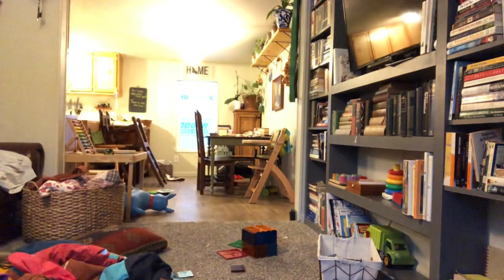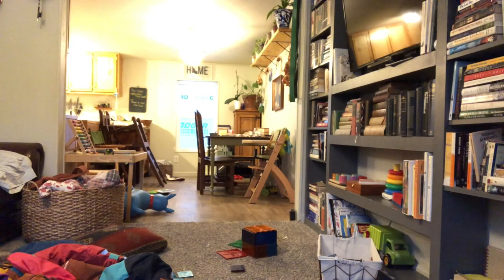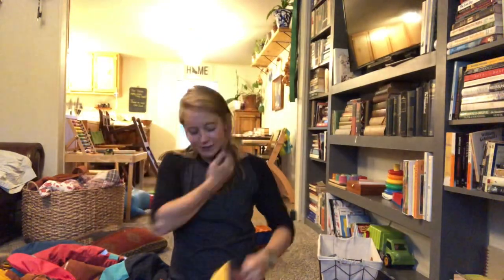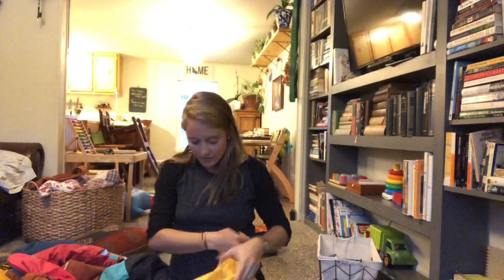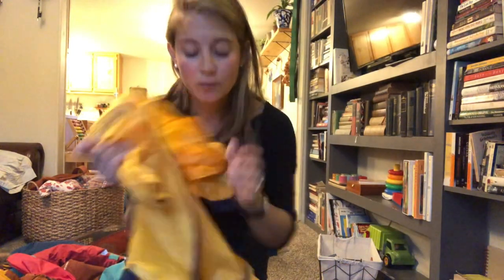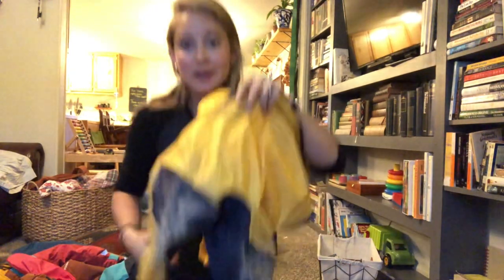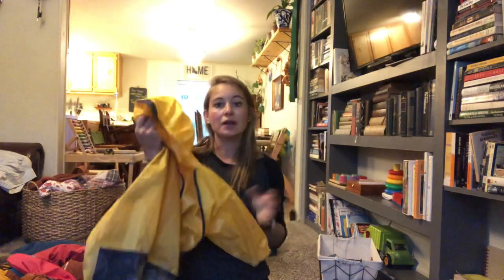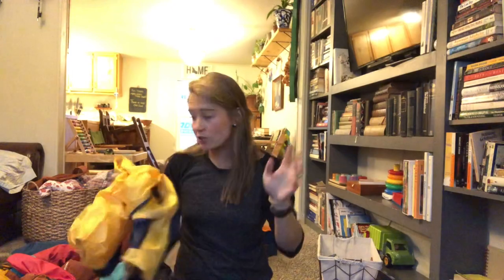SYSTEMATIZED Snow Gear for INDEPENDENT putting-on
It’s taken me four years to dial in our snow/rain gear and make getting outside QUICK, EASY, and doable. I want mostly-independent toddlers when it comes to putting on and taking off their gear, which has meant much trial and error and many sweaty/frustrating episodes of helping them shove their feet into snow boots.

This video showcases where we’ve landed on every critical piece of gear. I’ve pieced our stuff together through trial and error, suggestions from local friends, and YouTube/Instagram recommendations from women I follow!

Here are links to everything I’ve mentioned. Be sure to check eBay or do a simple Google “shopping tab” search before paying full price from the brand’s website! ￼

(also consider: Hunter boots + liners, Boggs, Muck Boots)

(I like a full-cushion, medium/heavy weight, over the calf, wool sock)

(Either the Bjornen or the Bjarven! We like the Bjarven because of the suspender straps on the inside. Check eBay!!)

(We prefer the “original turtle fur fleece” fabric)

Rain suits:

(All of the toddler rain suits on Amazon are essentially the same. Choose the cheapest one when you search “Tuffo rain suit”)

(any Patagonia Black Hole Duffel is our fav. Just need to decide what capacity you need.)